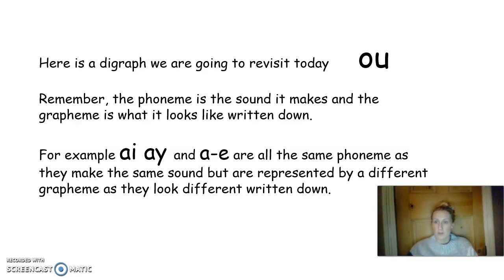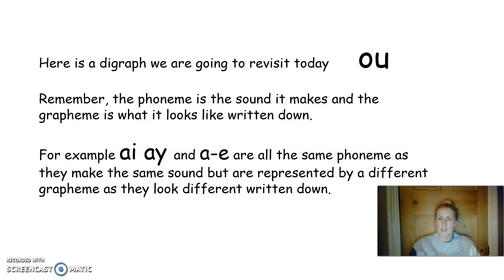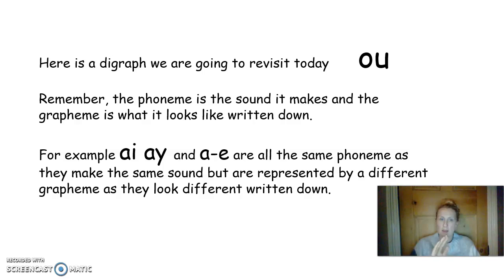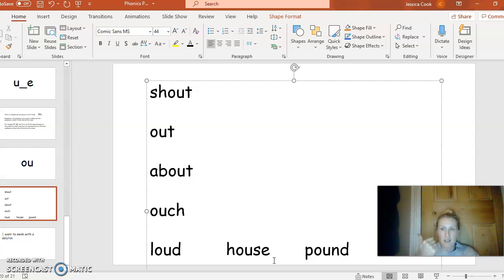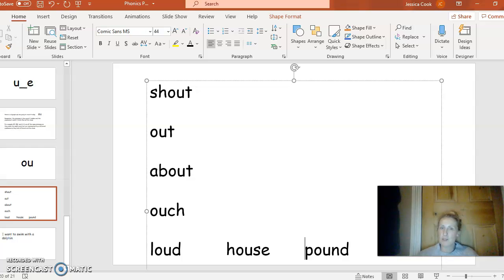Phonics ou Thursday 7th Jan